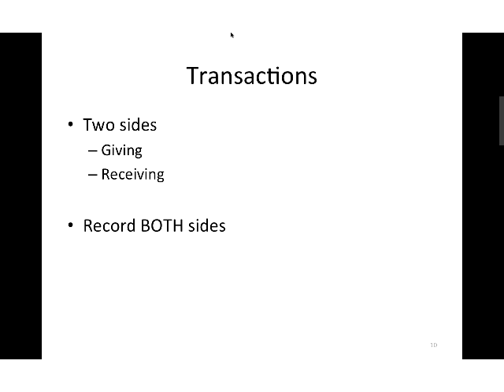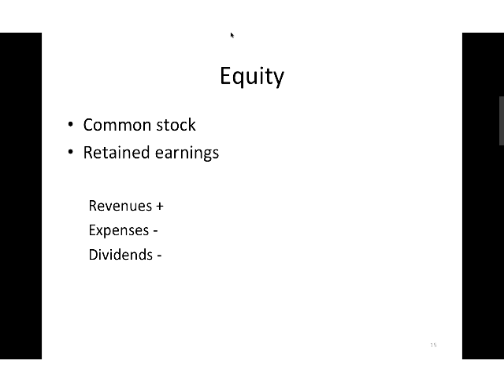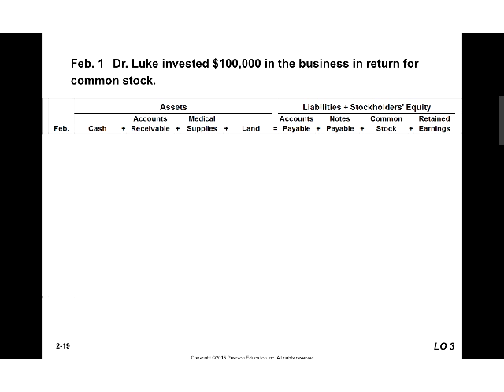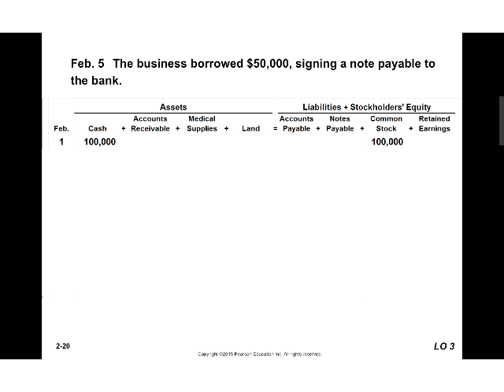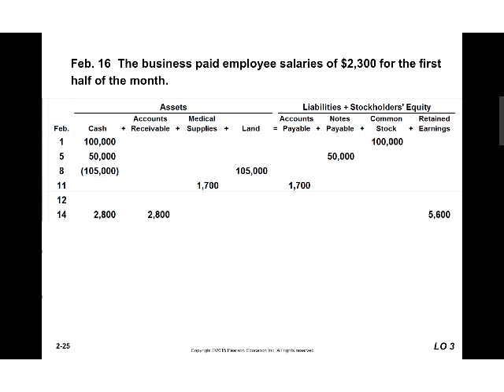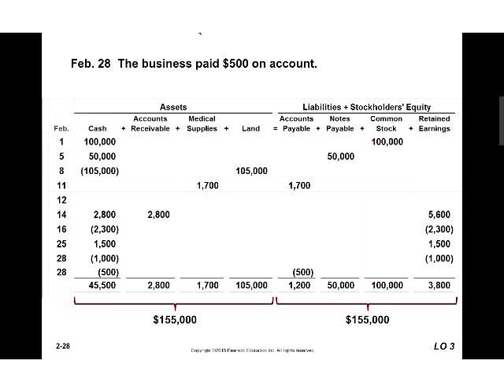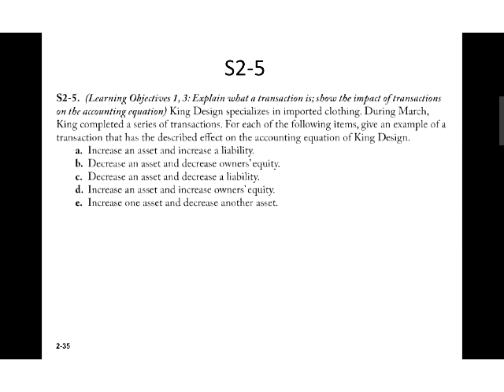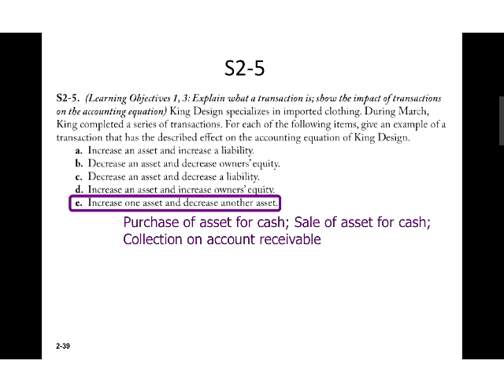Monday, September 8, 2014 - covers 1st part of chapter 2